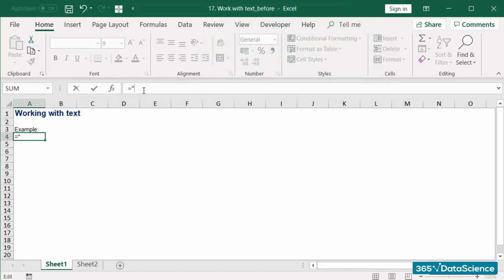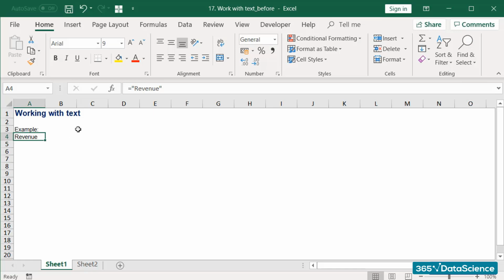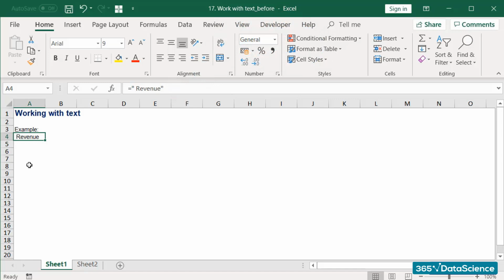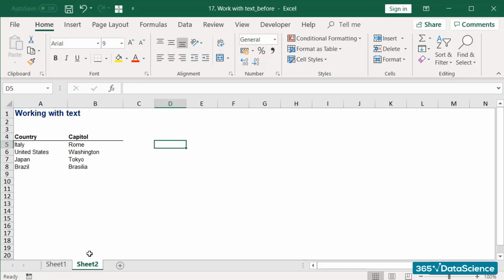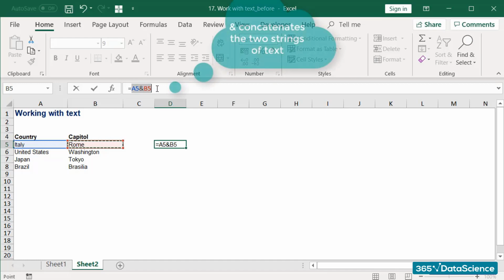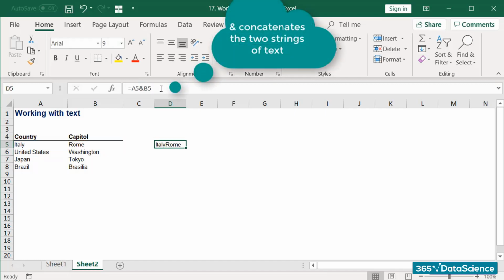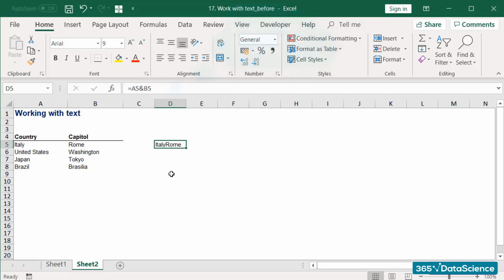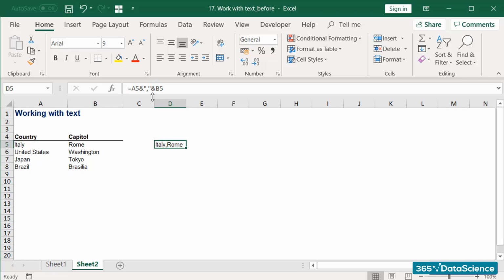64 Working with text in Excel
64 Working with text in Excel